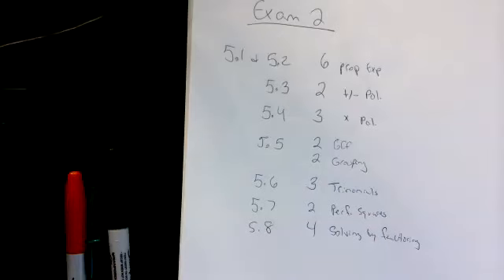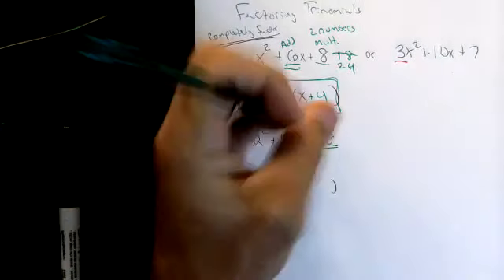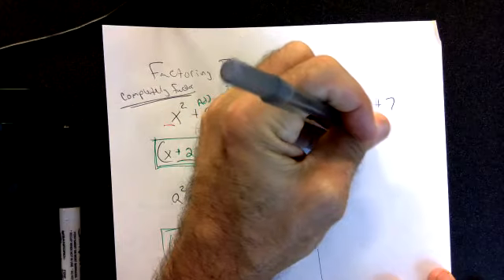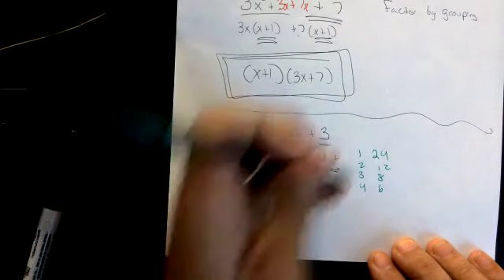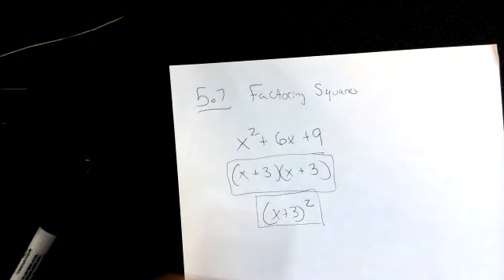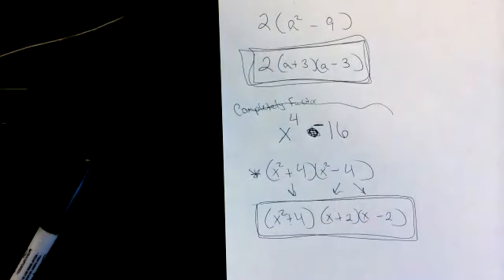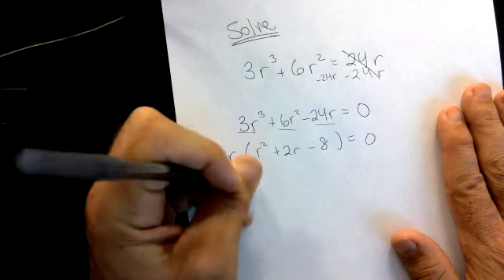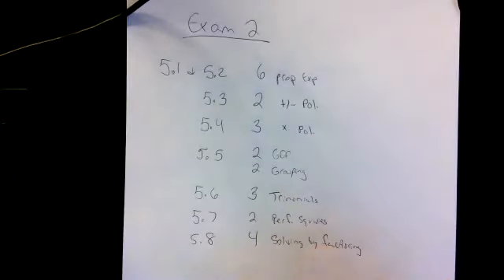OTC MTH 110 Zoom 5.6, 5.7, 5.8